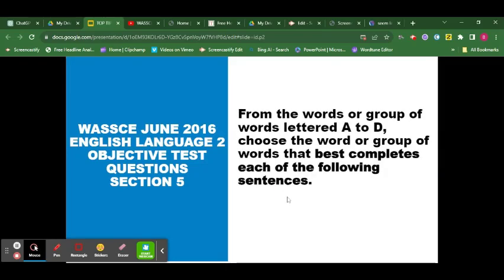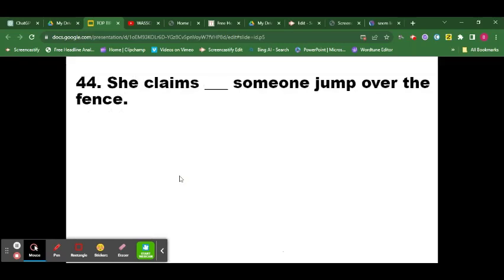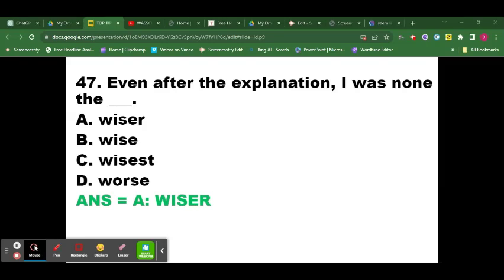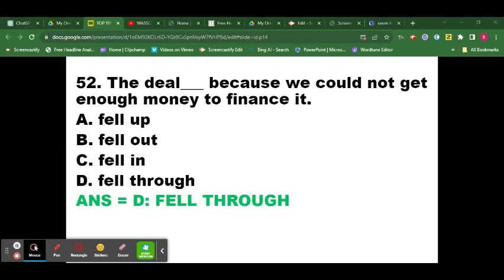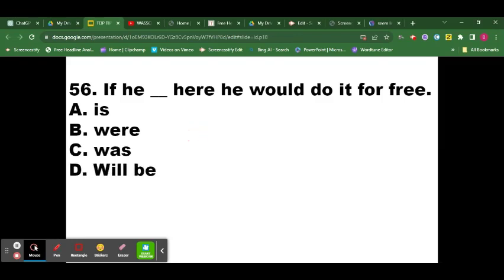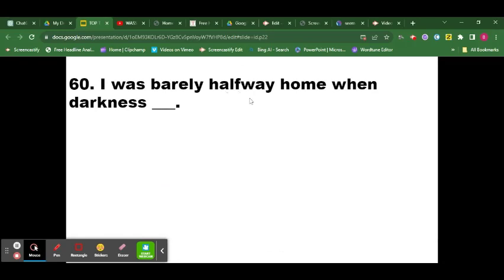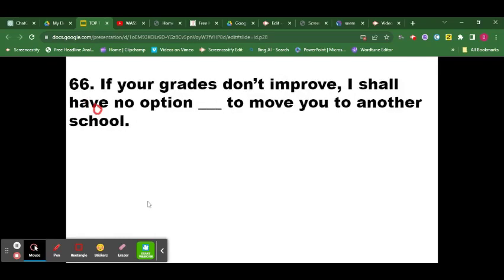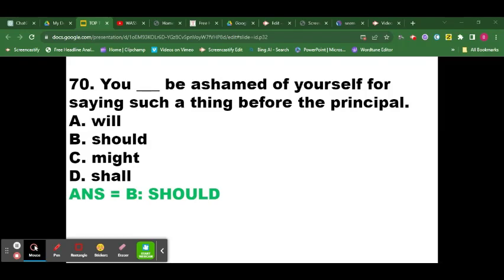TOP TIPS AND TRICKS FOR WASSCE QUESTIONS | LEARN FROM PAST QUESTIONS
Are you gearing up for the West African Senior School Certificate Examination (WASSCE) English paper and looking for the key to success? Look no further! In this comprehensive video, we bring you the "Top Tips and Tricks for WASSCE Questions" that will help you conquer the English section of the exam.

WASSCE, a critical educational milestone, requires rigorous preparation, especially when it comes to English. We've got you covered with tried-and-true strategies that will not only boost your confidence but also improve your performance on test day.

In this video, we dive deep into WASSCE English questions, using real past questions as examples. We'll show you how to apply these tips and tricks to ensure you not only understand the material but can also approach each question with confidence.

Whether you're a student gearing up for the WASSCE or a teacher guiding your students through the process, this video is an invaluable resource to help you succeed. Don't let the English paper intimidate you – master these tips and tricks, and you'll be well on your way to acing your WASSCE English exam!

Let's get you on the path to WASSCE success – watch this video now!